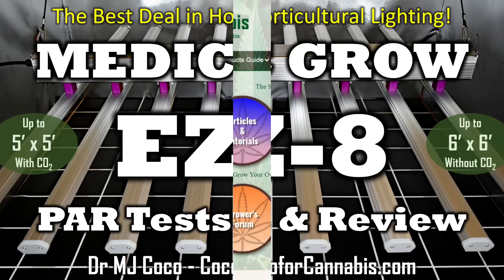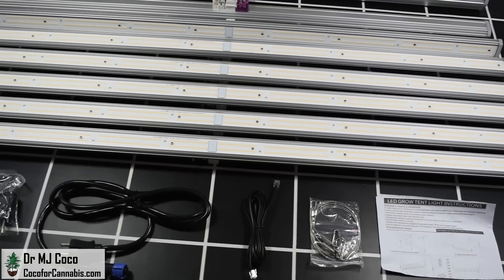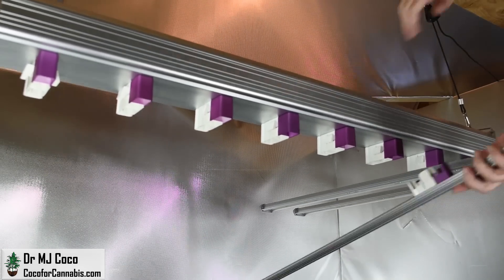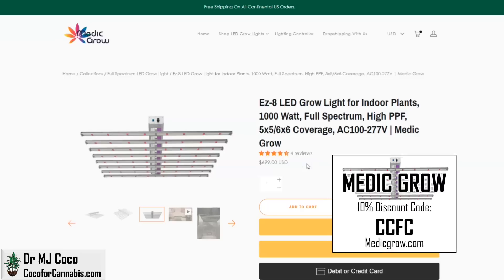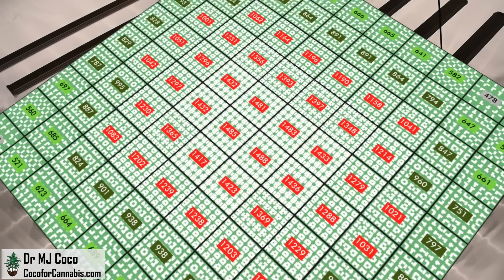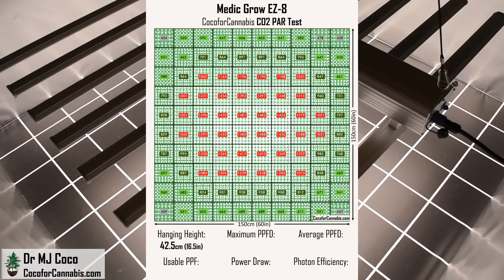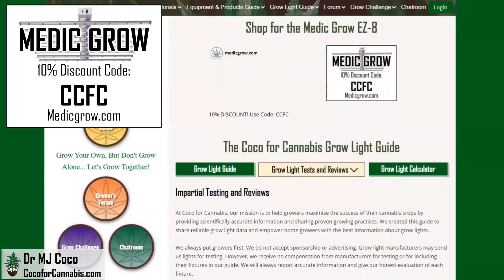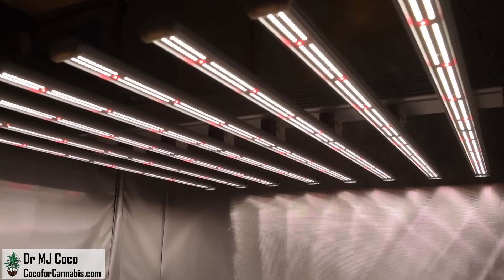Medic Grow EZ-8 PAR Tests and Review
The Medic Grow EZ-8 is a high-powered LED bar array that can light up a 5’ x 5’ space. It can deliver ultra-high PPFD, up to 1500 µmol/m2, to take advantage of supplemental CO2. Growers without supplemental CO2 can get excellent results with the Medic Grow EZ-8 at 80% power. It offers an excellent spectrum and superior efficiency. Best of all, it sets a new record for the best price among fixtures that I have tested.

Grow Light PAR Testing is part of the Grow Light Guide